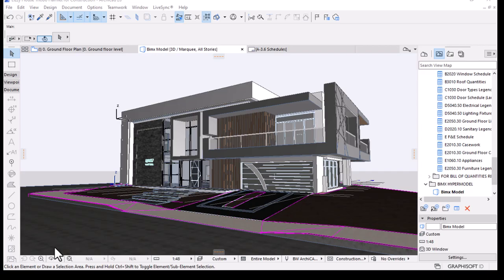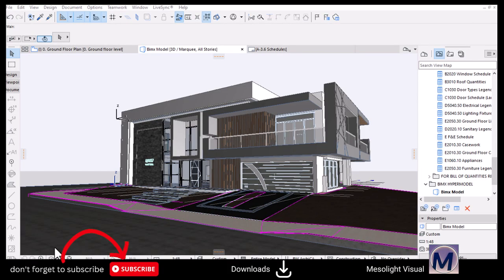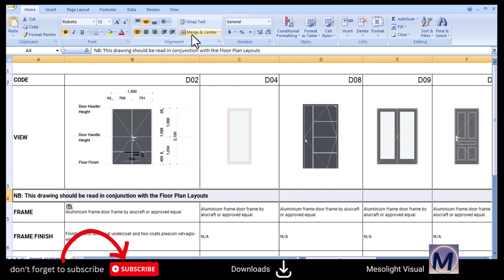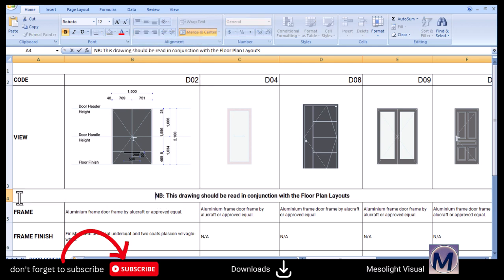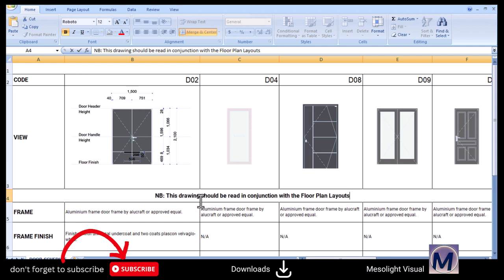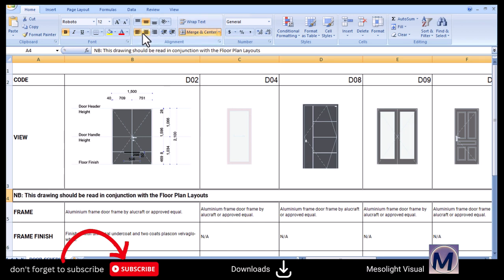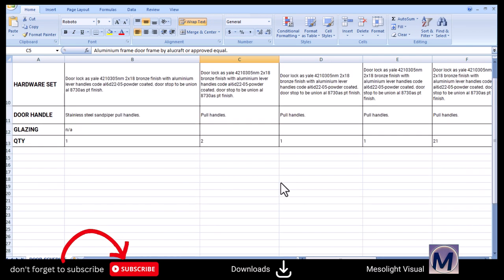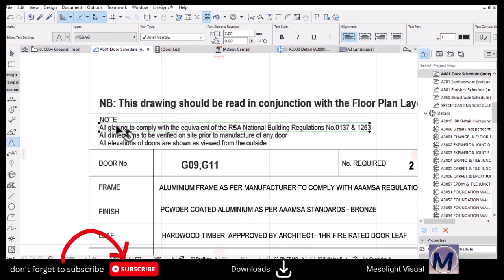Basic to Advanced Door/Window Schedule in ArchiCAD | Construction Documentation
A step-by-step tutorial on how to create basic to advanced doors/window schedules in ArchiCAD.

To receive a new video notification every alternate Tuesday and Thursday please subscribe and press the bell icon If you learned something from this video then please Like & Share the v